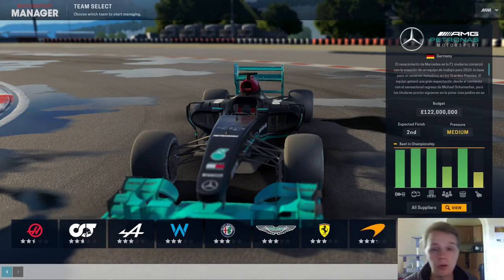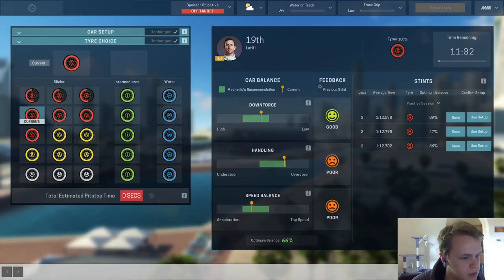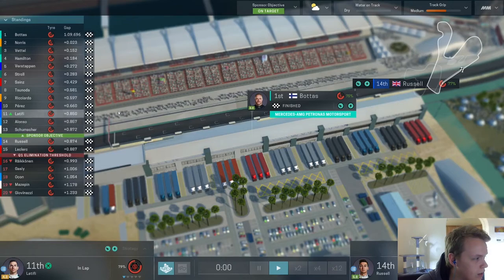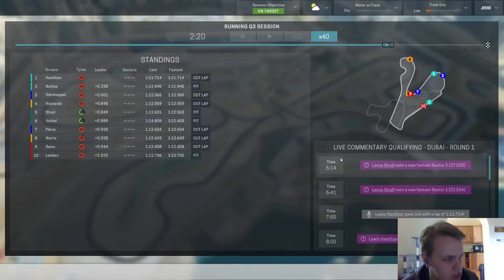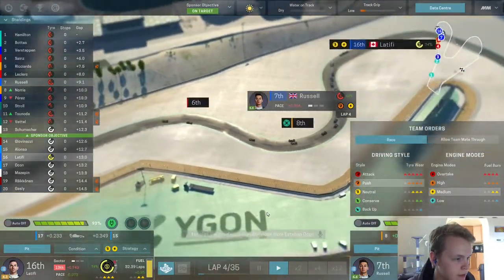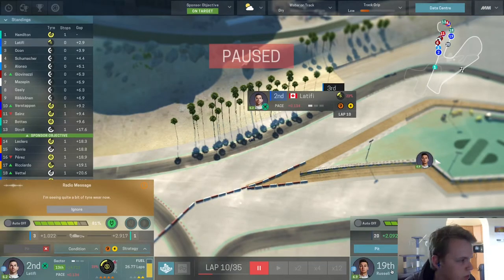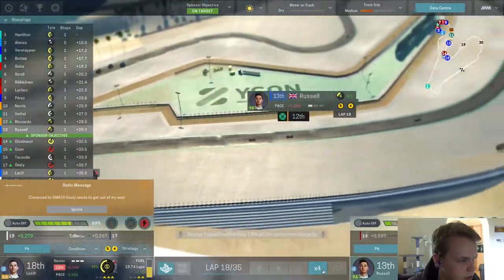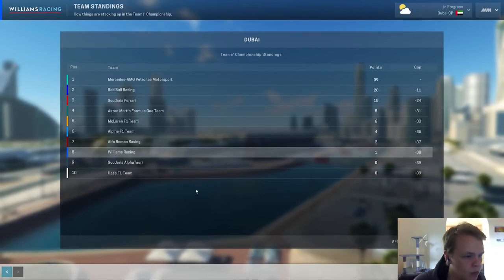F1 2021 - Motorsport Manager - Williams - Race 1 Dubai GP: Stunning Drive From Russell